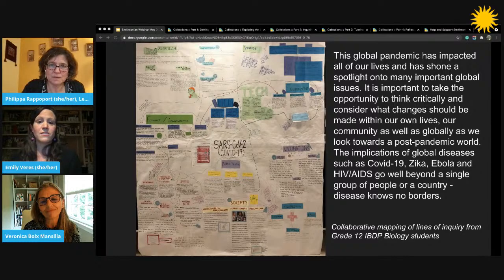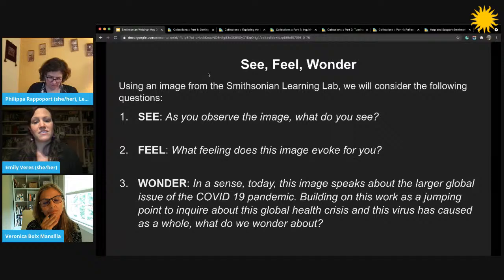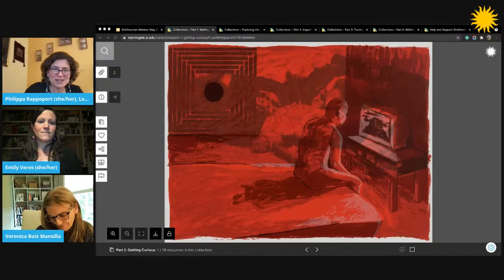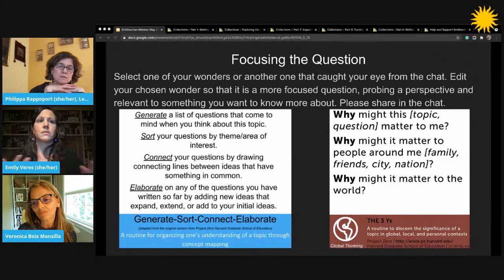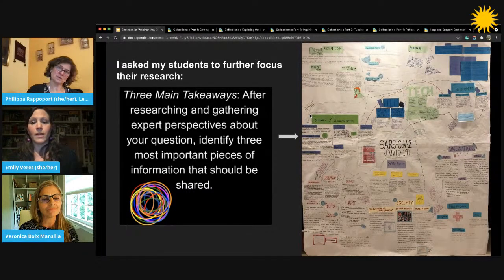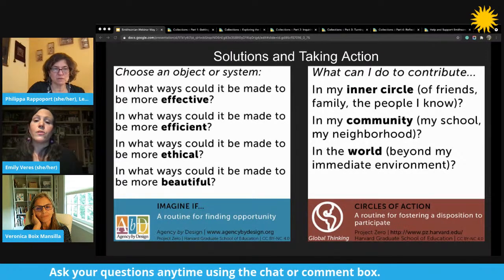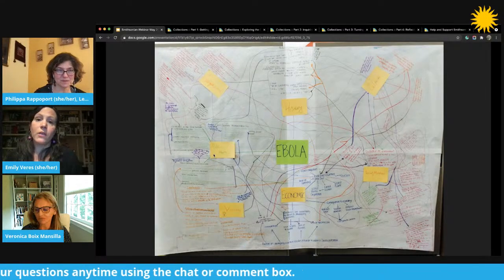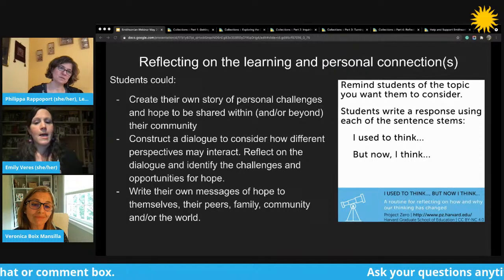From Empathy to Understanding to Action: Mapping Covid-19 Across the Disciplines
Join educators Emily Veres (IBDP Biology and Theory of Knowledge teacher at an international school in the Netherlands) and Veronica Boix Mansilla (Principal Investigator at Project Zero, Harvard Graduate School of Education) to explore how investigating contemporary global pandemics can provide opportunities for middle and high school students to develop global competence and cultivate empathy through perspective-taking. We’ll focus specifically on a four-tiered, multidisciplinary approach to investigate Covid-19, but the approach can be applied to any global issue. Participants will leave with ready-to-use activities, free online resources, and a pattern of inquiry that will give agency to students and engage them in interdisciplinary exploration.

This interactive webinar is part of a series of professional development webinars focusing on techniques to use digital museum resources for learning.